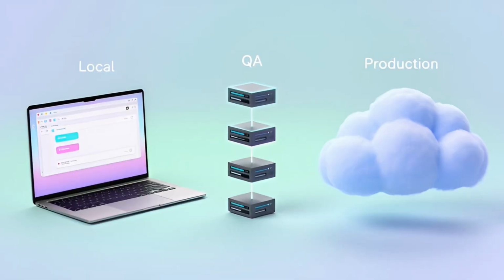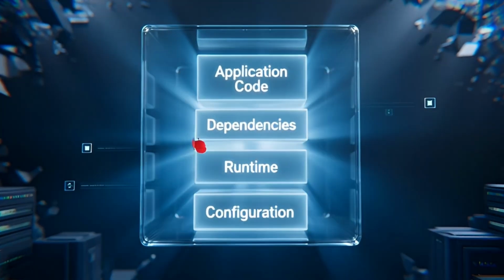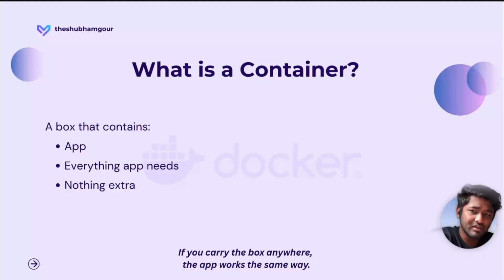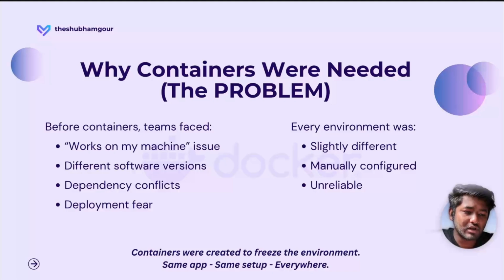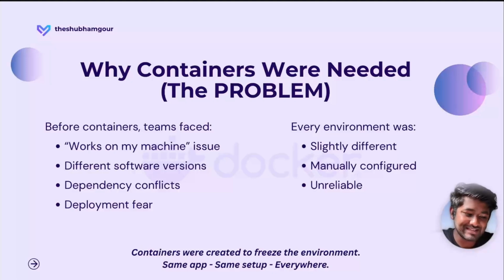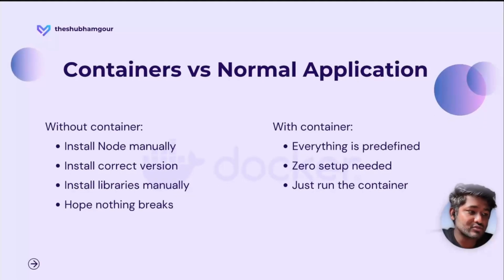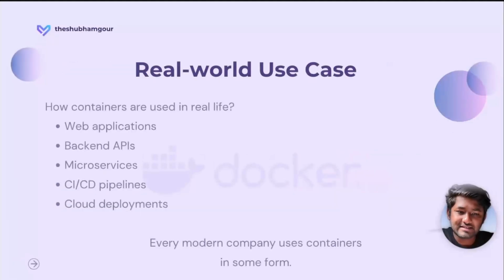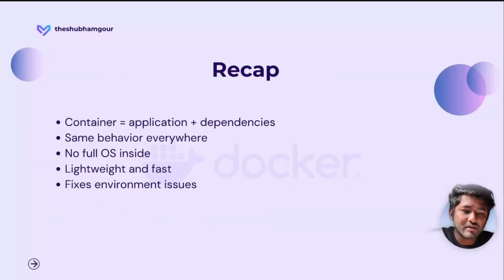What is a Docker Container? Explained with Simple Examples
This video explains the concept of containers in software development, focusing on how they solve the common issue of applications working in local development but failing in other environments like QA or production (0:01 - 0:11).

Key Takeaways:
What is a Container? Think of it as a standardized box for your application. It bundles your application code, dependencies, libraries, and runtime (like Python or Node) together (0:53 - 1:05, 2:03 - 2:16).
The Problem Solved: Before containers, developers struggled with "it works on my machine" issues, caused by mismatched software versions and manual environment configurations across Dev, QA, and Production (3:06 - 3:47). Containers eliminate these by ensuring the app setup is identical everywhere (3:51 - 4:17).
Why they are efficient: Containers are lightweight and fast because they do not include a full, dedicated operating system like a virtual machine; instead, they share resources and take dependent files from the base OS (2:16 - 2:26, 6:53 - 7:02).
Common Misconceptions:
Docker vs. Container: Docker is a tool to manage containers; a container is the concept itself (6:06 - 6:10).
Security: Containers are isolated and can be controlled; they are not inherently unsafe (6:13 - 6:19).
In modern DevOps, containers are used across web apps, backend APIs, microservices, and CI/CD pipelines (5:44 - 5:58). The video concludes by emphasizing that containers provide a consistent, reproducible environment, which is the foundation for scaling and stable deployments (6:38 - 7:06).